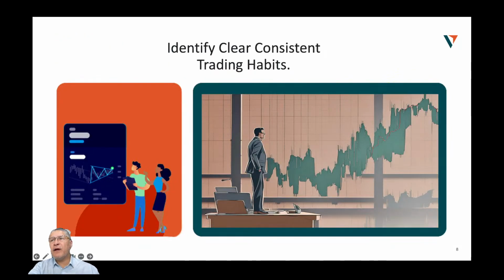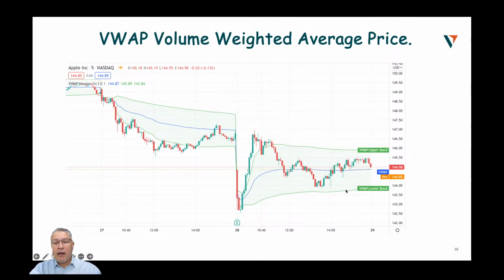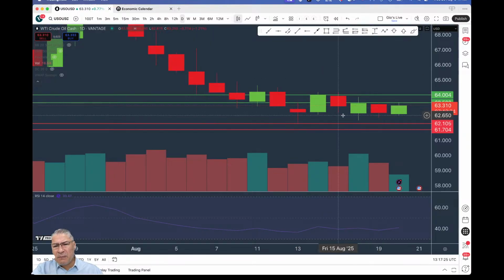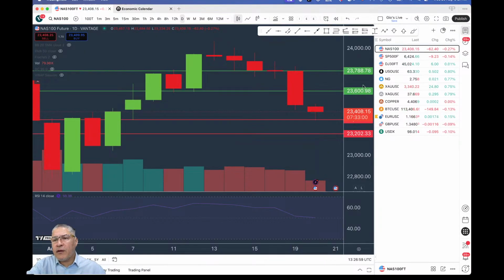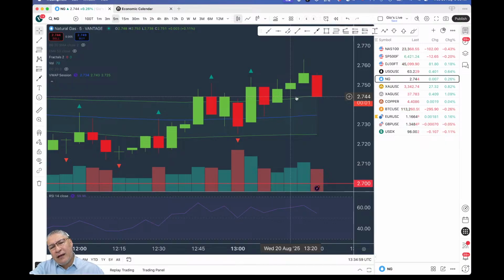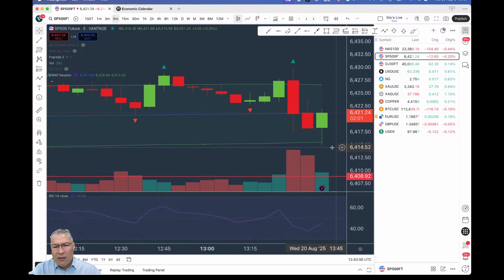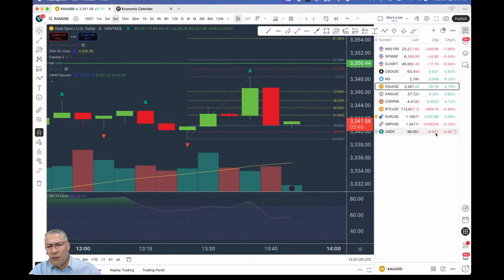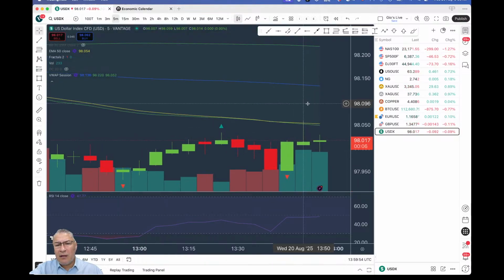Vantage Live Daily US Pre-Mart Analysis.